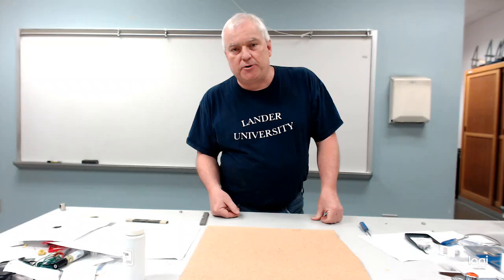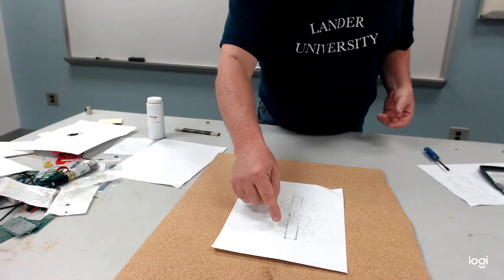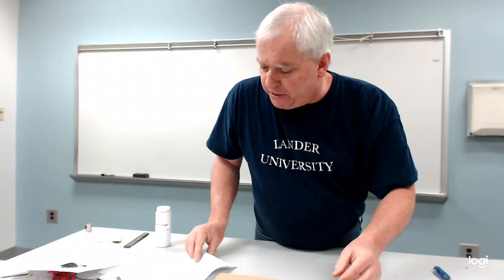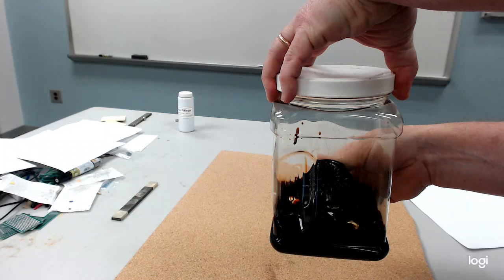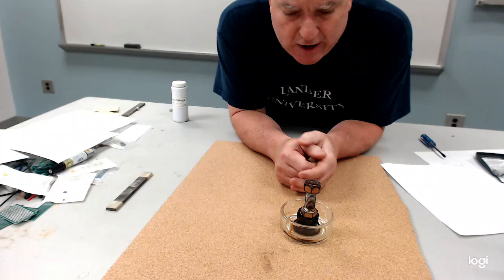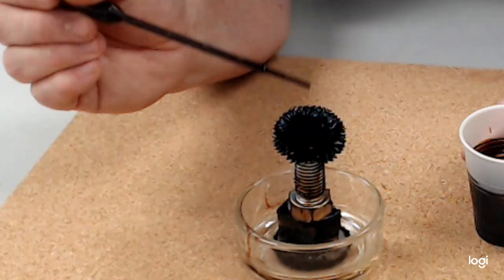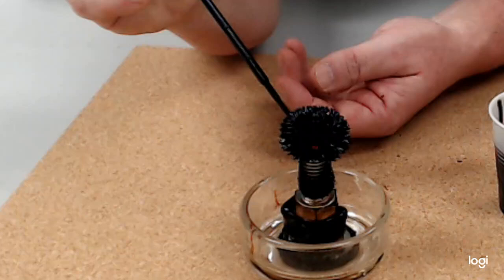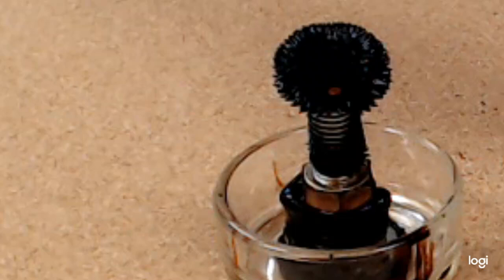Magnet Magic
Dean David Slimmer shows us the magic of magnets